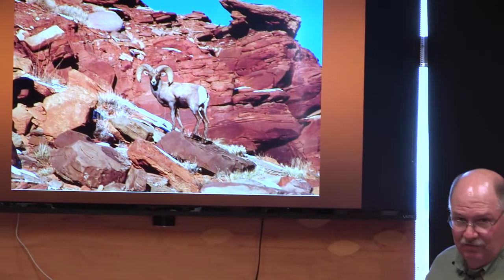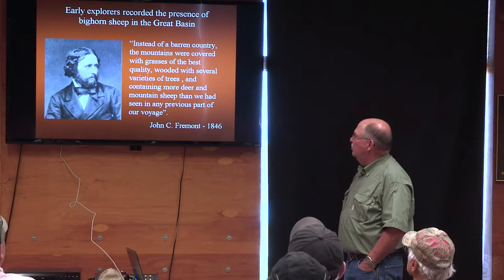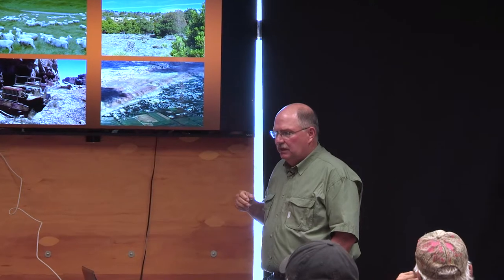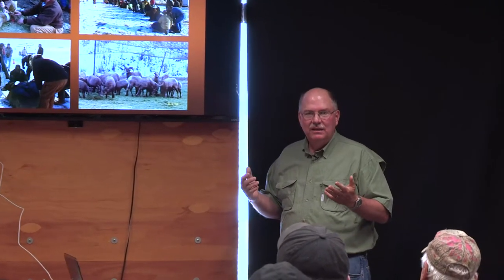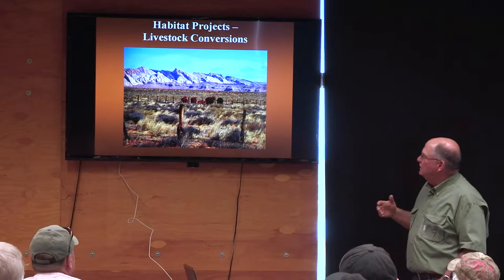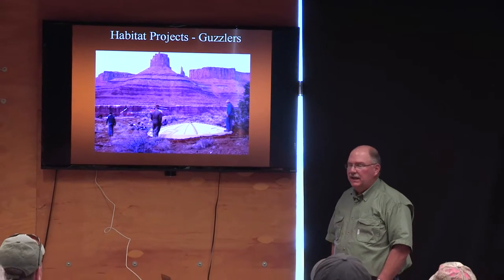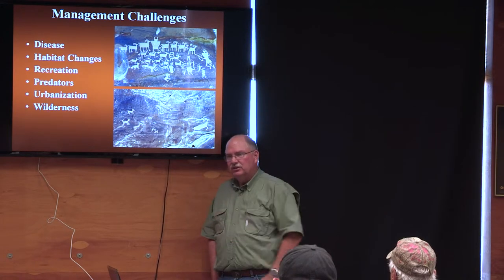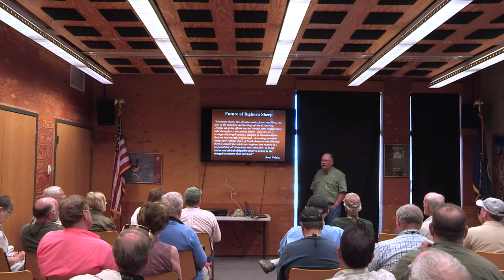Jim Karpowitz Wild Sheep In Utah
Jim Karpowitz, retired director of the Utah Division of Wildlife Resources (DWR) discusses the successful efforts to repopulate Big Horn Sheep in Utah.